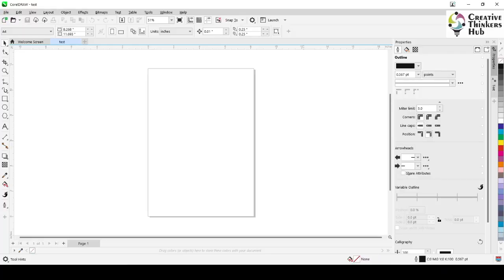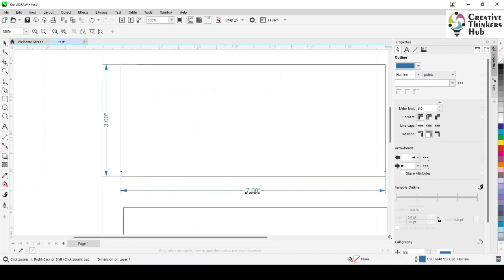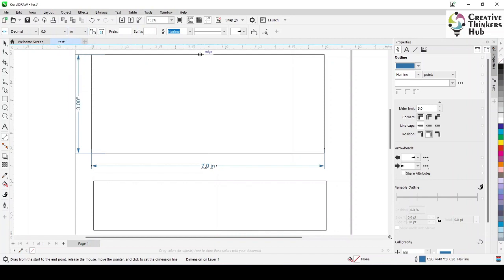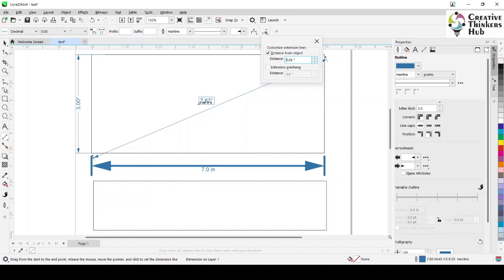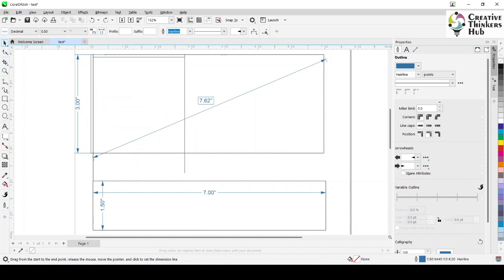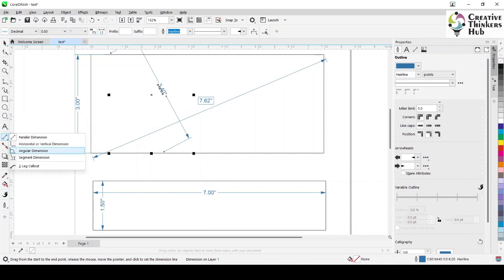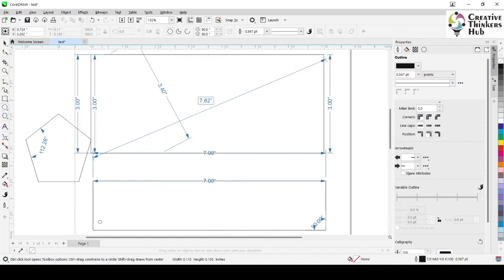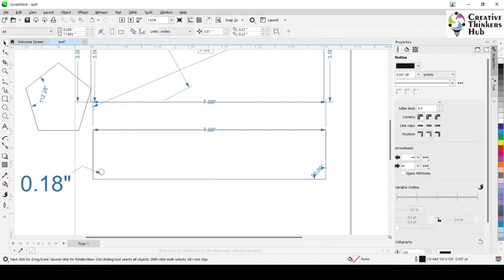Dimension Tool | CorelDraw tutorials | Creative Thinkers Hub | Huzefa Tapia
Hi,

This video explains the use of the Dimension tool. This tool is very widely used in architecture, interior, product and machine drawings.